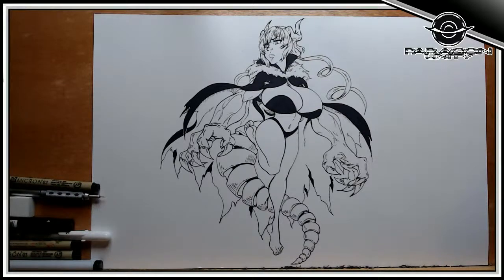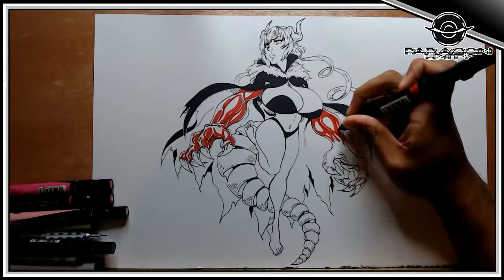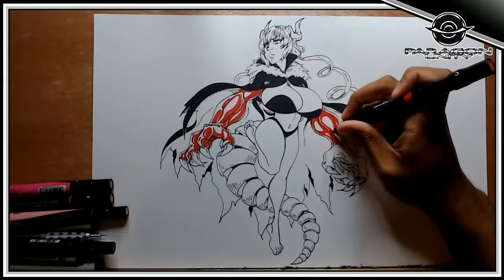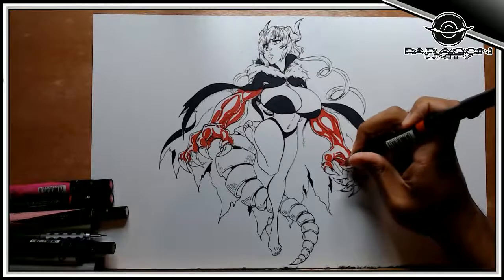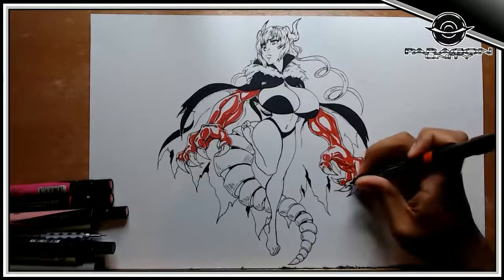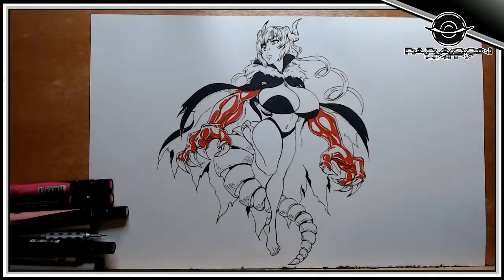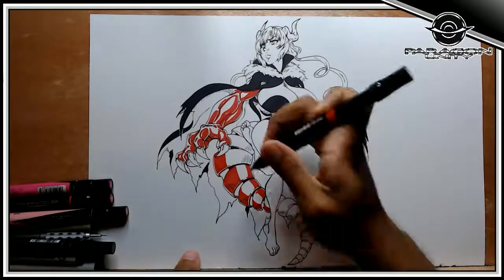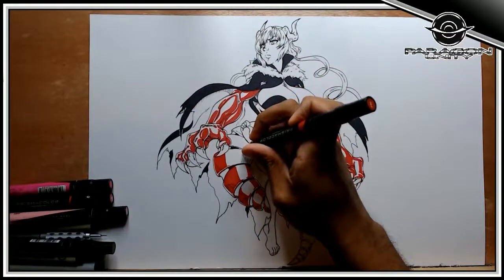Coloring Ilulu and then drawing OC Segora the Witch